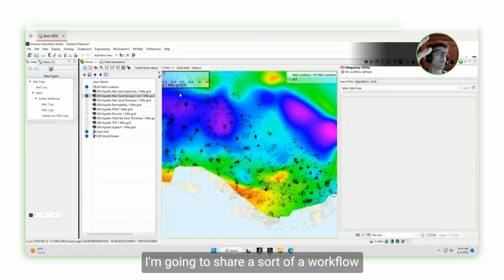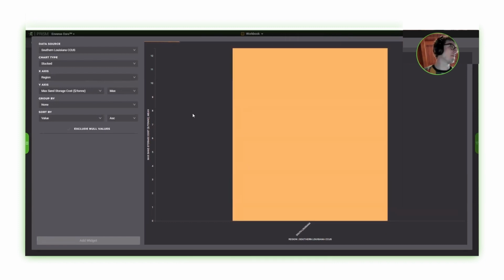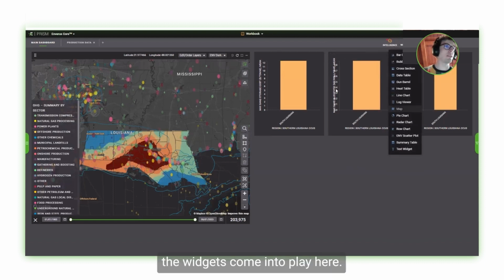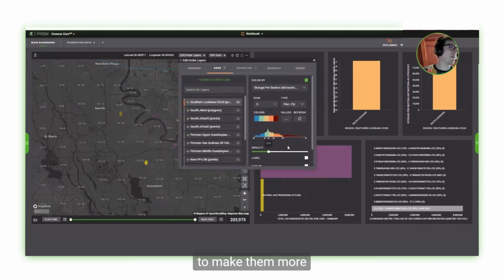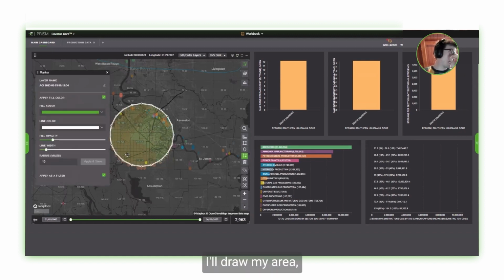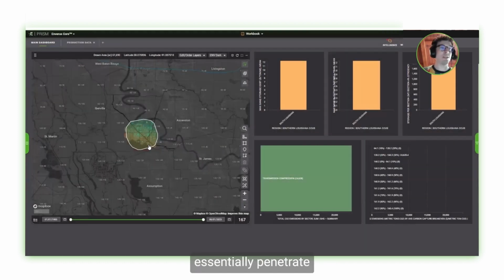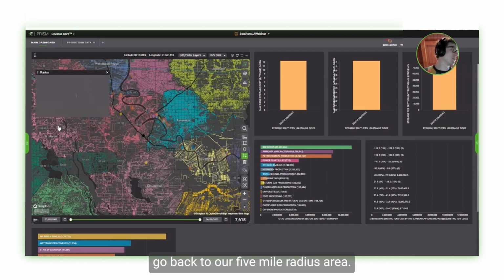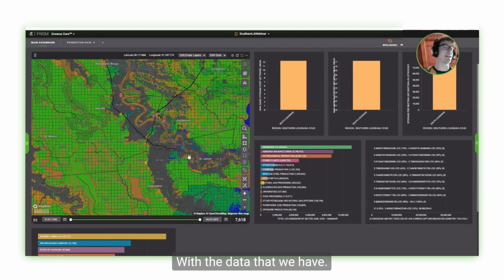L&D Webinar CCUS down funnel asset SB 1